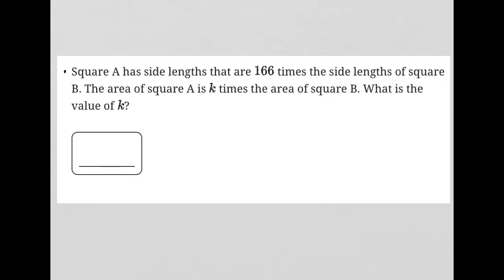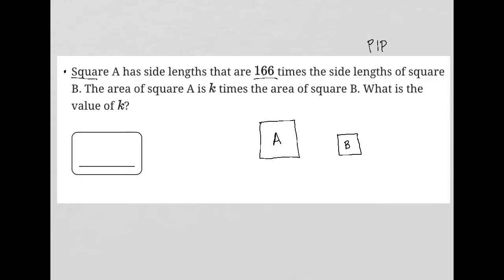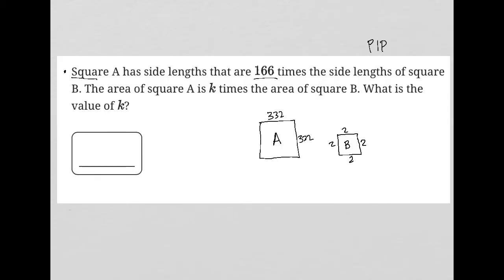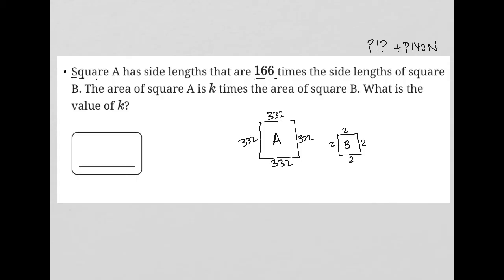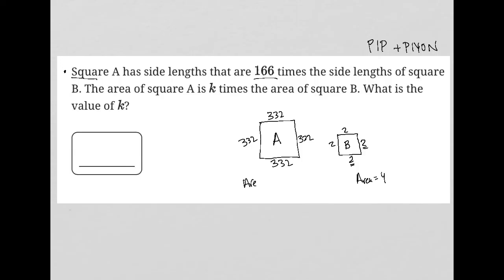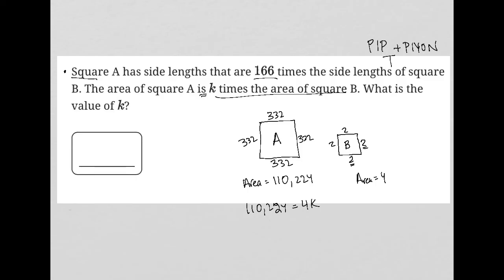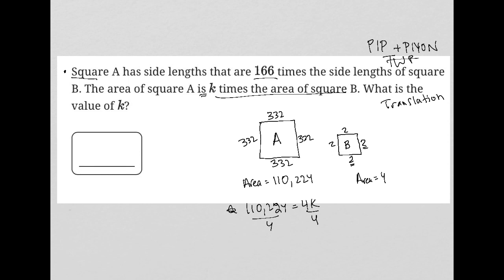Square A has side lengths that are 166 times the side lengths of squareB. The area of square A is...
Bluebook Digital SAT Test 3 Module 1 Question 17:

Square A has side lengths that are 166 times the side lengths of square B. The area of square A is k times the area of square B. What is the value of k?